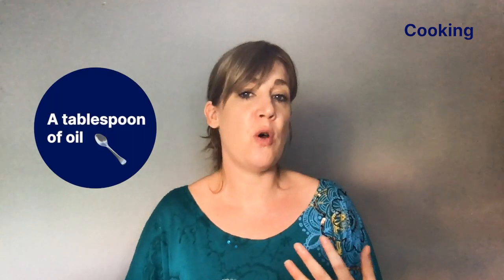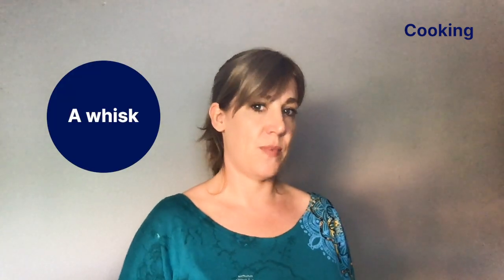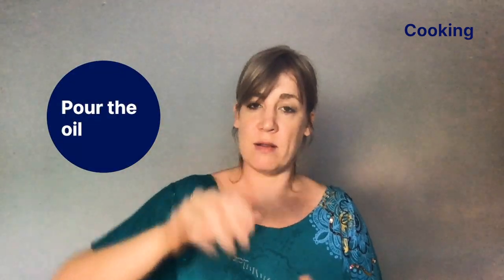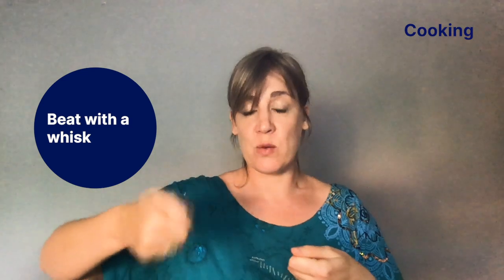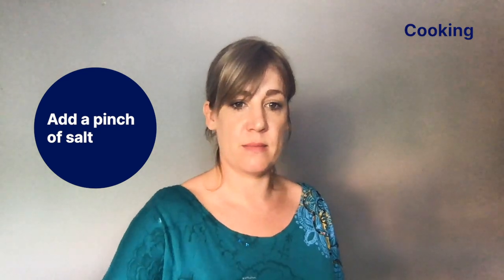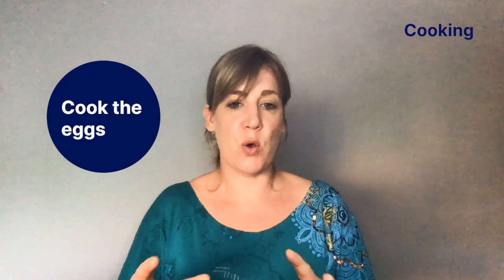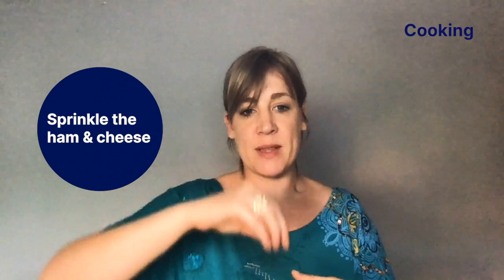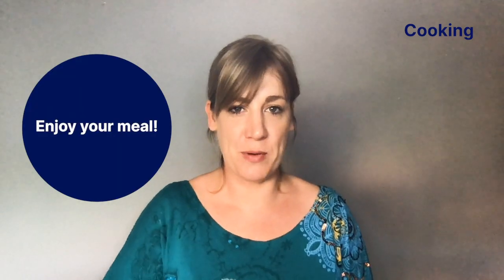Cooking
⚠️ ¡Nueva clase con Christine! ⚠️

Hoy nos hablará de cocina, de cómo aprender inglés con esta deliciosa actividad y nos contará una receta sorpresa.

¡Manos a la  ̶o̶b̶r̶a̶ masa! 👩‍🍳👨‍🍳